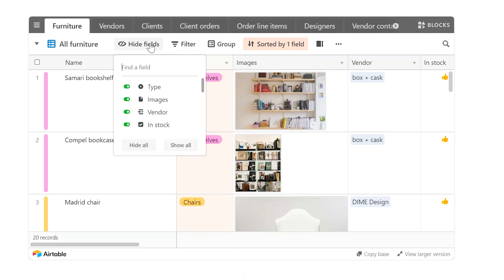How to Fit Big Tables on Small Screens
No matter your screen size, some data tables will be too big for the screen. This problem is particularly common on mobile devices. Simple interaction techniques can help, but you may need to offer users more advanced features for information hiding and column reordering.